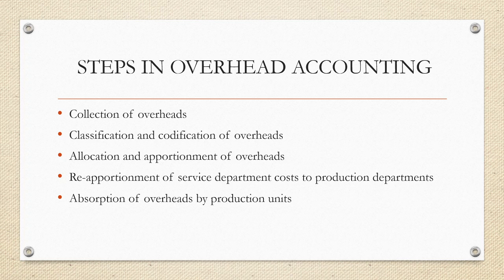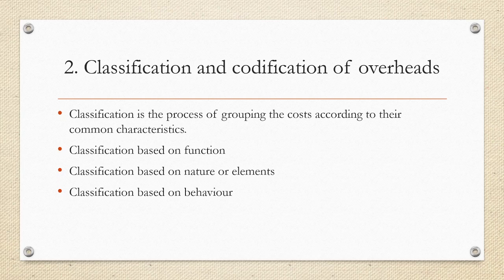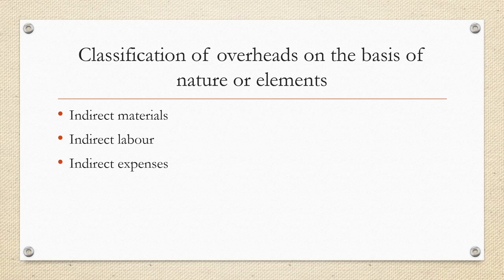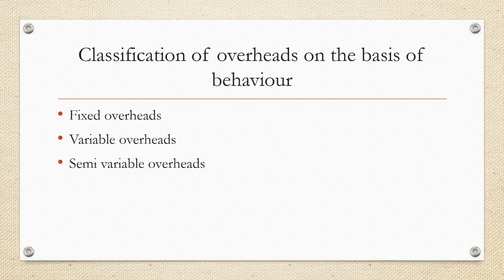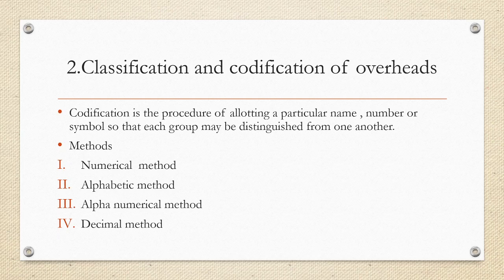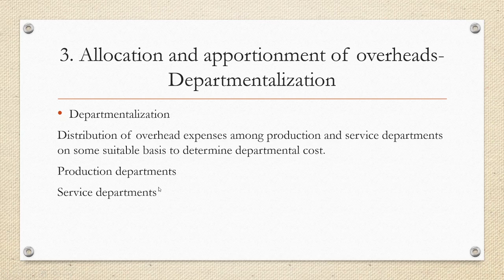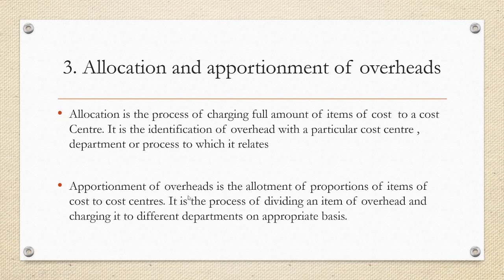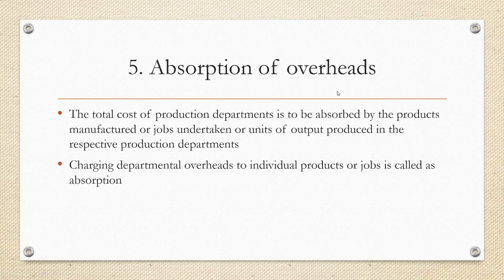Steps in Overhead Accounting CMA Session 02 Chapter Overheads